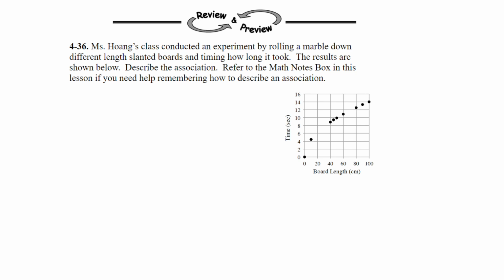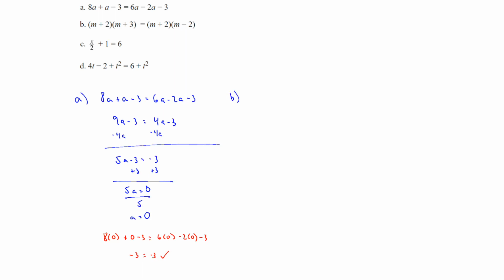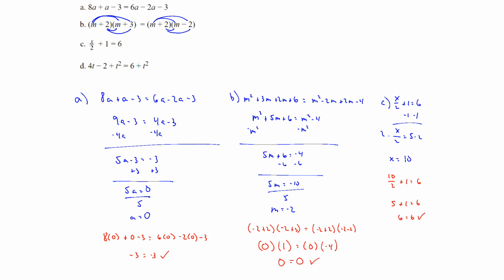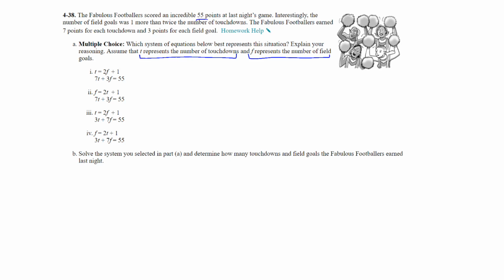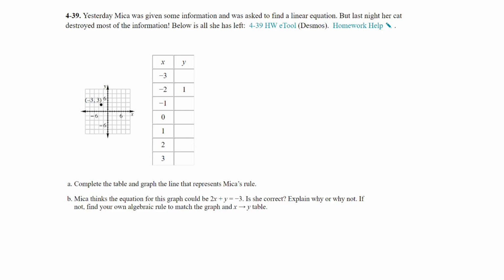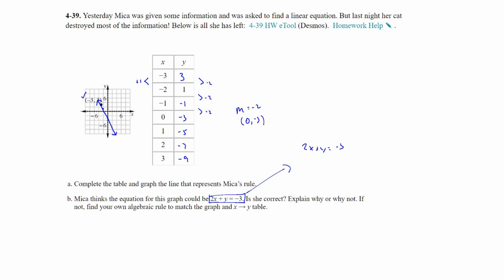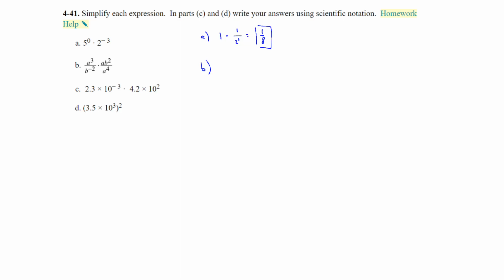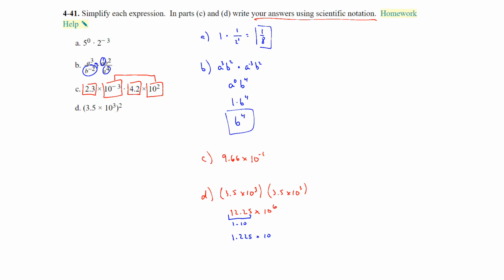CCA: 4-36 to 4-41 (4.2.1)